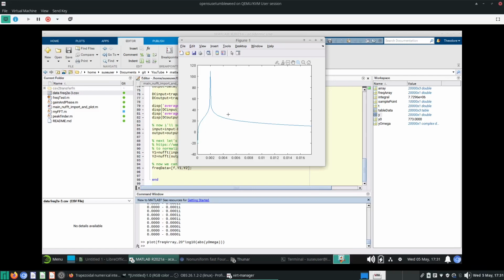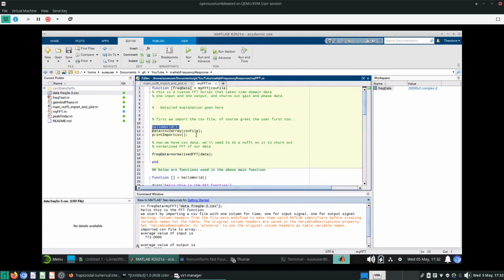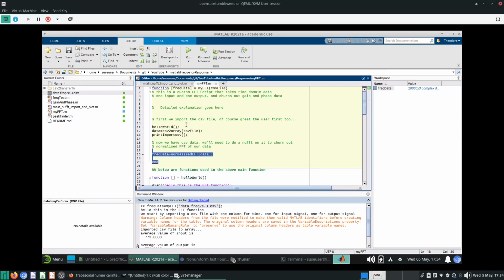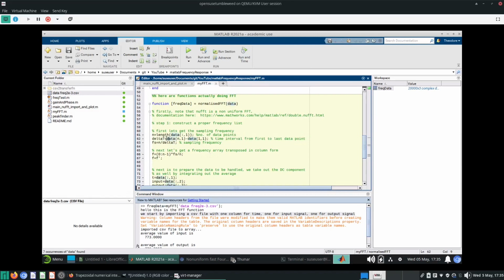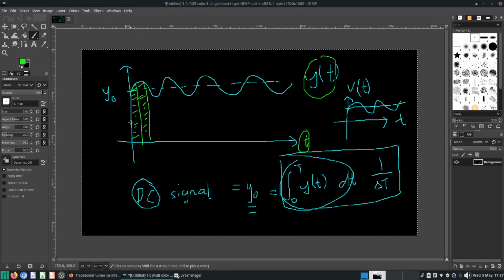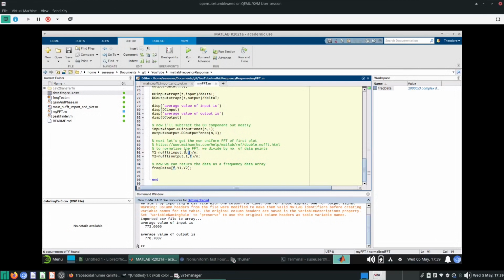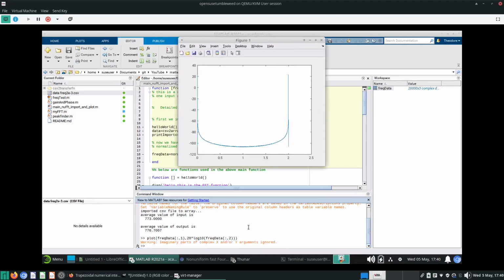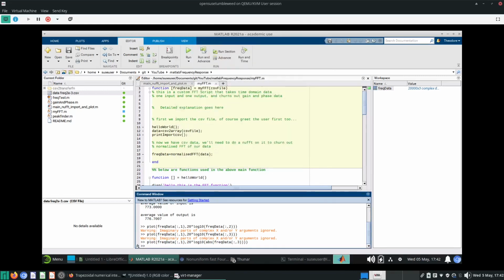matlab frequency response tools part 5 demo of nufft script